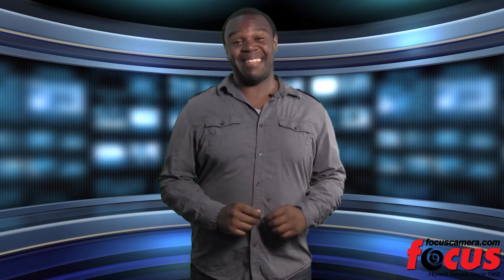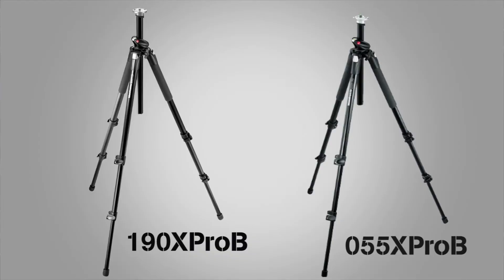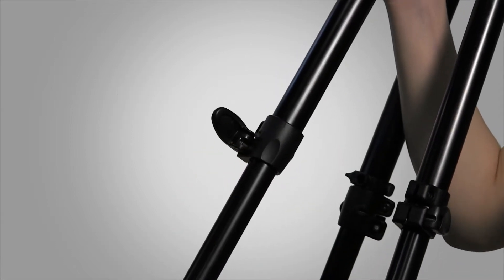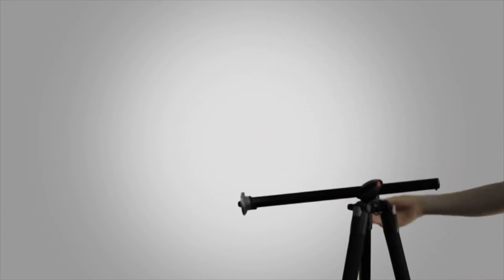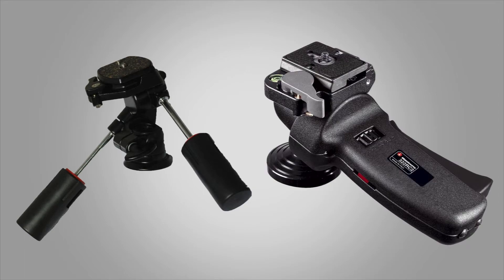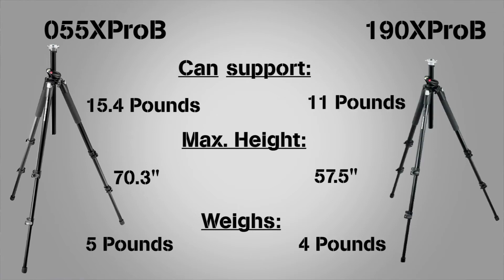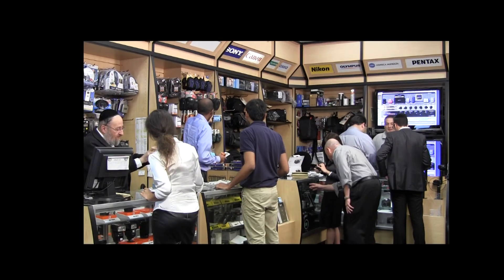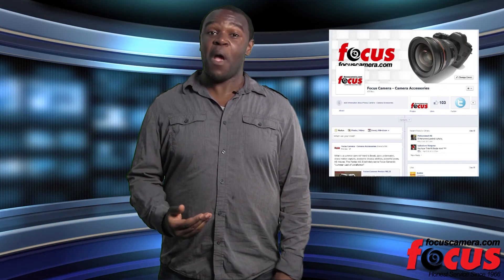Manfrotto 055XProB and 090XProB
The 055XPROB makes the famous Manfrotto-patented horizontal centre column feature even easier to use. By extending the column to its highest vertical position, it can be swung round to horizontal without removing the head or disassembling the column itself, so switching between framing and positioning setups is more convenient than ever. The ergonomics of the leg angle release mechanism and the quick action leg locks themselves have also been greatly improved.

Newly redesigned, the 190XPROB makes the famous Manfrotto-patented horizontal centre column feature even easier to use. Now, by extending the column to its highest vertical position, it can be swung round to horizontal without removing the head or disassembling the column itself, so switching between framing and positioning setups is more convenient than ever. The ergonomics of the leg angle release mechanism and the quick action leg locks themselves have also been greatly improved.